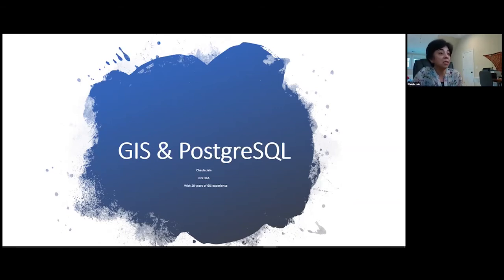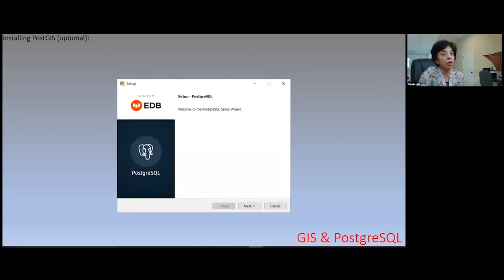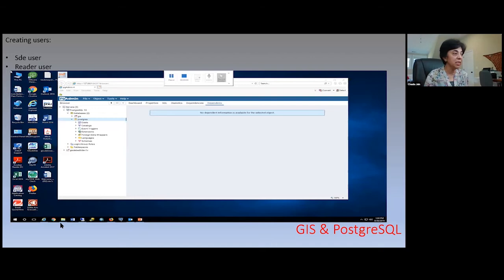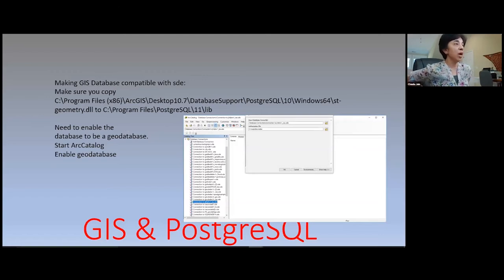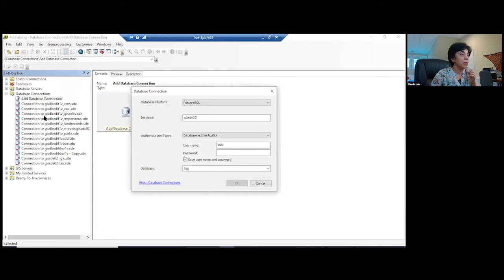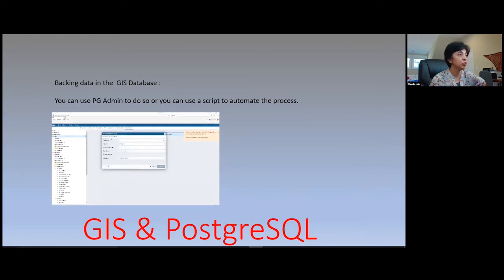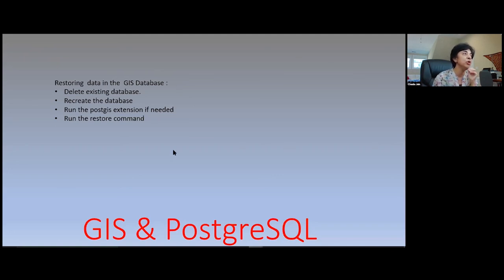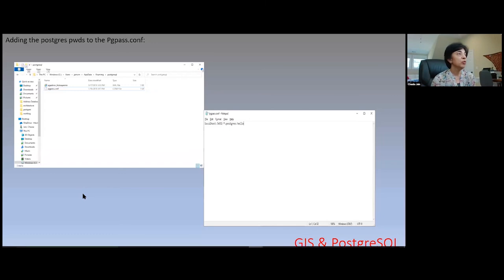Hands-on Workshop: Intro to PostgreSQL by Chaula Jain (Mecklenburg County)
*Join with a laptop where you can install Postgres and work
"Gettting started with PostgreSQL
Installing PostgreSQL
Creating databases, users, schemas
Working with Postgis or SDE
Backup and Restore
Query Tool"